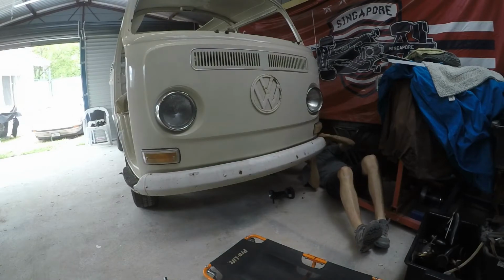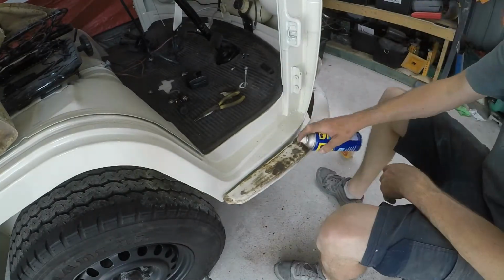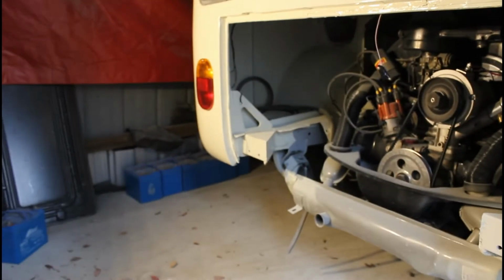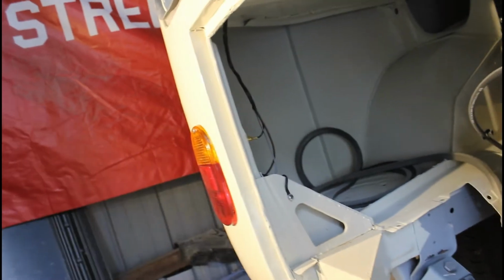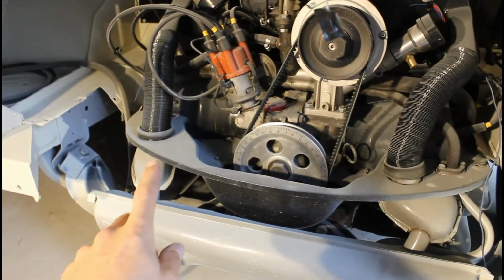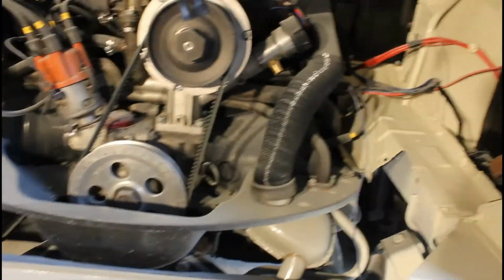KOMBI RESTO : LET THERE BE LIGHT!!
Hey everyone

this episode I get into a few little bits to make this thing a car again!! time to get the lights in and bumper on!!

The part I use for the wiring is

Narva: Cable tie mount
Part No: 56440BL